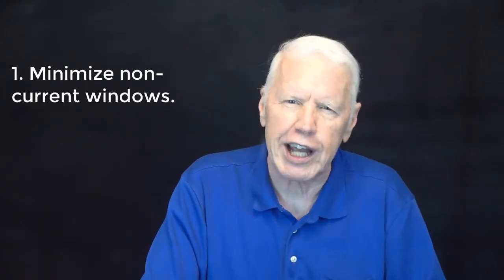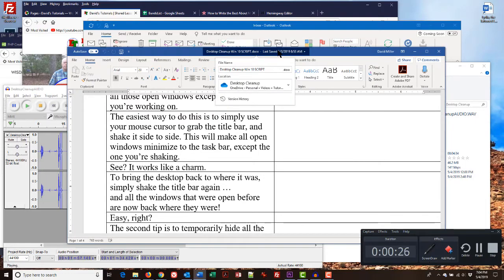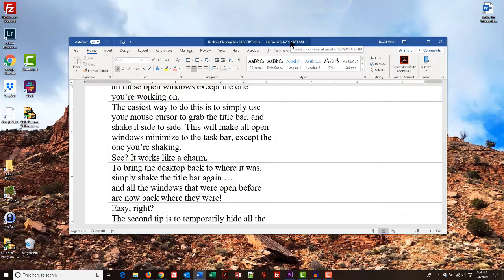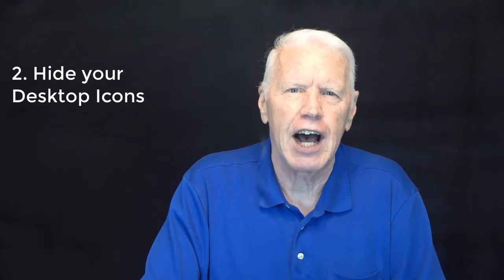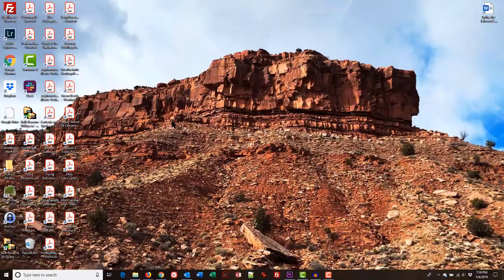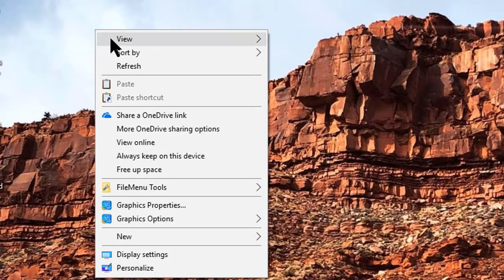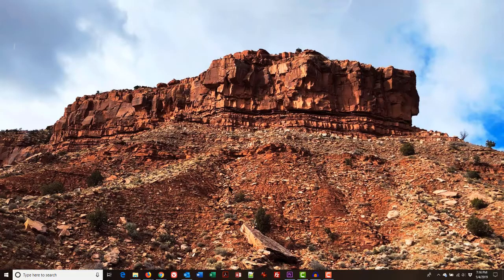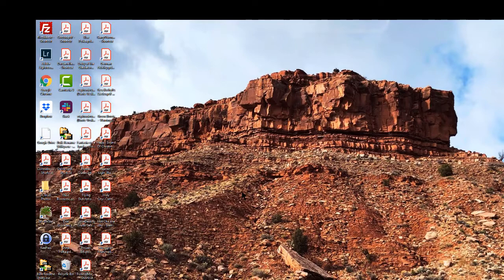Two Quick Tips to DECLUTTER Your Win 10 Desktop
In this short video, I give you two tips that you can use to temporarily clean off your Windows 10 desktop, giving you a clean workspace for whatever task you’re working on.

These are especially useful if you record screencast tutorials.

The cool thing about these techniques is that they are reversible – meaning when you’re done, you can bring your desktop back to the way it was before you cleaned it off!

What tips do you have? What would you like to see? Tell me in a comment.

MY VIDEO EQUIPMENT:
I use a camcorder instead of a DSLR because I often record live shows of more than an hour, and a DSLR has a 30-minute shoot limit.

This is a VERY LIGHTWEIGHT camera – less than 1 pound (my version is a 2011 model PJ260V) – that still shoots great HD video. This is the camera I carry when on vacation with my family because of how easy it is to keep in my hand all day long. It takes great stills as well as video.

The iPhone 8+ BARELY fits into this, but it provides no-screen-touch controls for zoom, focus, frame rate, and much more. If you have an iPhone NOT a plus model, it should work even better.
BG Music at end of video: Feelin’ Good by Doug Maxwell, courtesy of YouTube Creator Studio